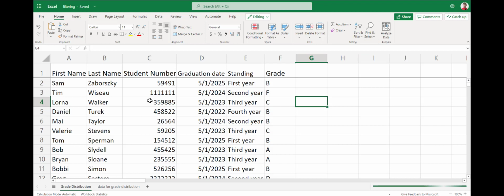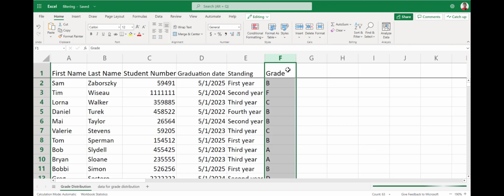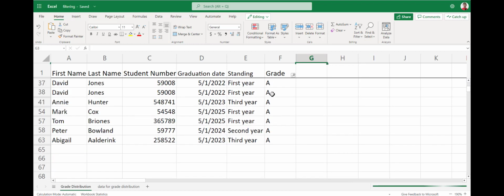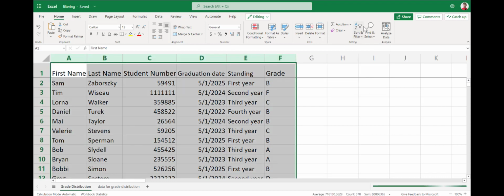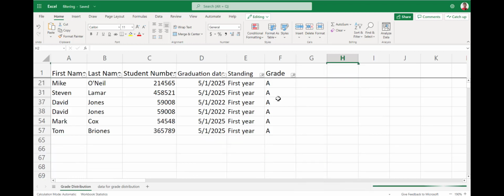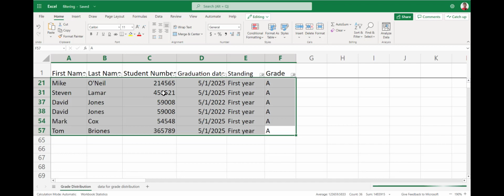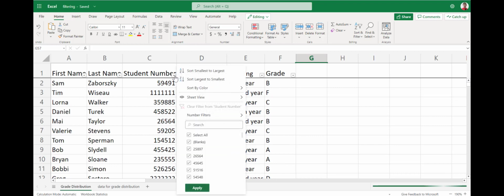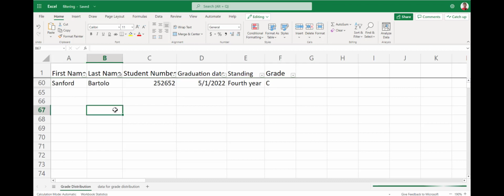filtering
Short video on how to filter data in O365